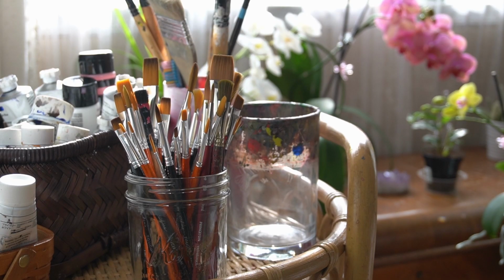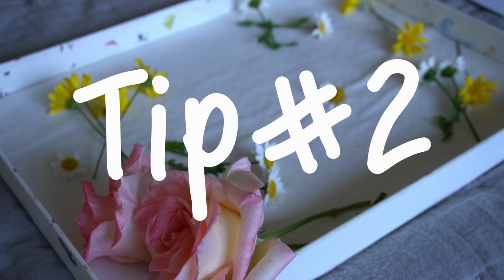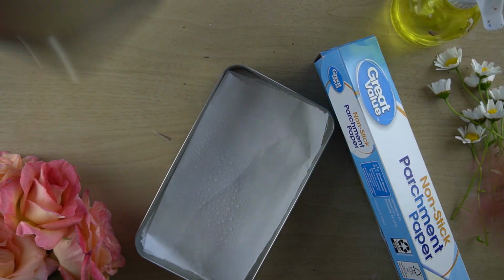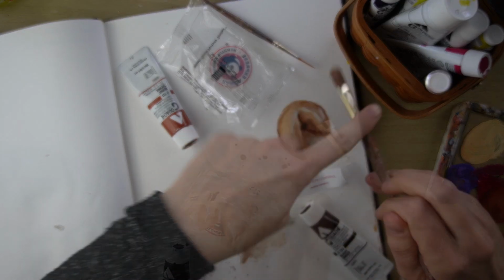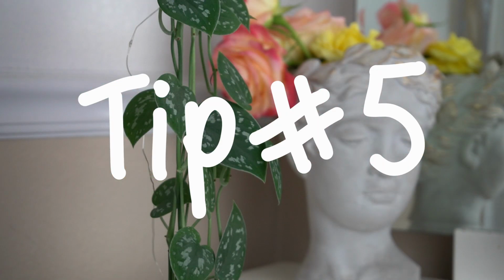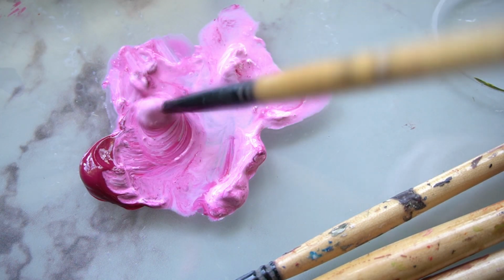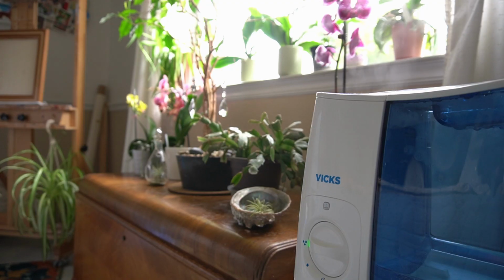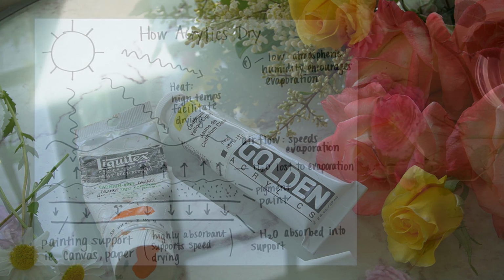Acrylic Paints Dry Too Fast? Tips for Managing Dry Time in Acrylics | Acrylic Painting Basics 🎨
Many artists believe that acrylic paints dry too fast and are difficult to work with. But painting with acrylics is actually very easy and fun! In this video, I share different tips and tricks for controlling the dry time of acrylic paints so that you can learn to paint with ease and confidence.

Islabonita, An Jone
Tea Time, Ofshane
Caballero, Ofshane
Anywhen You Say, Cheel
Blind Memories, Cheel
Longer Distance, TrackTribe
Sun Awakening, Futuremono

Art Supplies used or mentioned in this video:

Sta-Wet Palette by Masterson

Liquitex Heavy Body Acrylic Paints, 2 oz tubes

Golden Heavy Body Acrylic Paints, 2 oz tubes

“Acryla” Acrylic Gouache by Holbein, primary color mixing set
5 tubes, .68 oz each

Gamblin Artist's Oil Colors and Mediums

Black Gold by Dynasty synthetic paint brushes

Goldenedge by Grumbacher synthetic paint brushes

Velvetouch by Princeton synthetic paint brushes

Strathmore 500 Series Mixed Media Art Journal
8 ½ X 11, 64 pages, 90lb cotton paper

Strathmore 300 Series Watercolor Paper
9 x 12 or 11 x15
12 sheets, 140 lb paper

Keywords/ Search Terms:
How to stop acrylics from drying
Acrylics dry too fast
keep acrylics from drying
slow the dry time of acrylic paints
acrylic painting basics
how to paint with acrylics
oils vs acrylics
oils and acrylics
acrylic painting tips
acrylic gouache
acrylic paint retarder
acrylic paint slow dry medium
stay wet palette
heavy body acrylics
how acrylics dry
paintings for beginners
acrylic painting for beginners
acrylic painting techniques
product reviews
acrylic gouache reviews
art supply reviews
paint brand review
art supplies
natasha paints
natashapaints